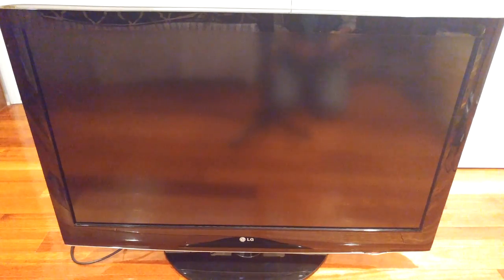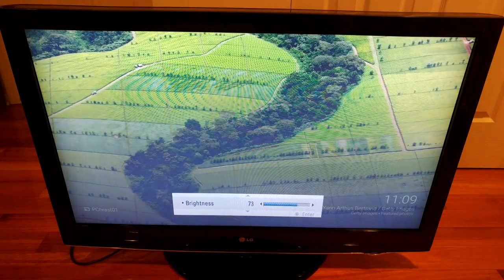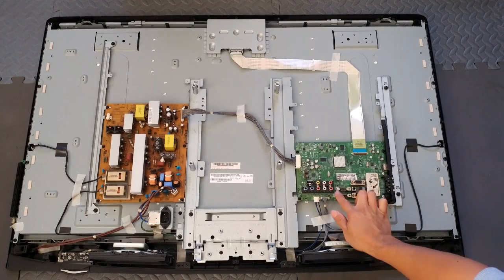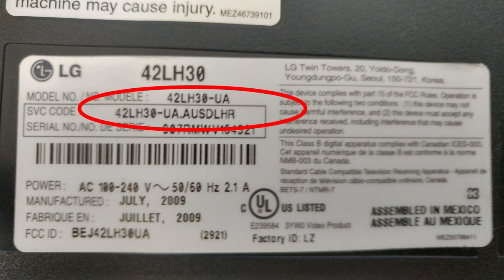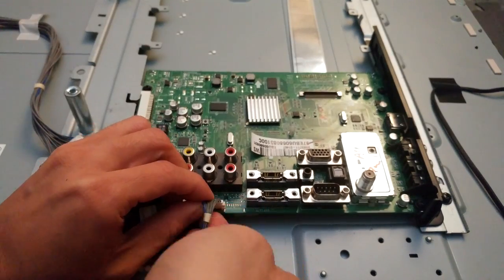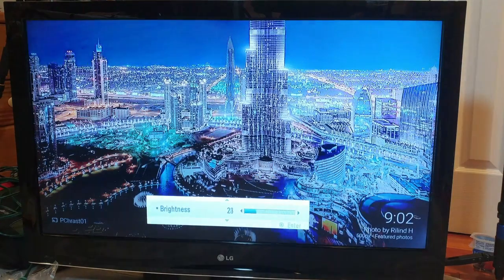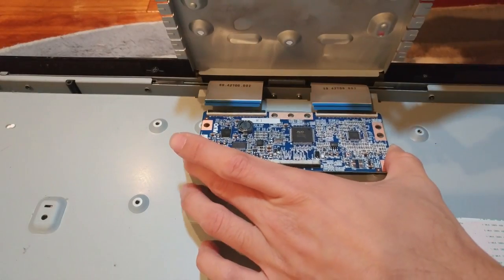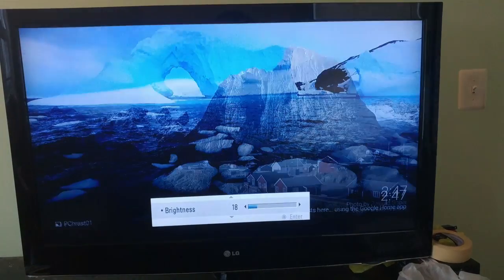How to Fix and Repair LG 42LH30 LCD TV Solarization by Replacing T-Con & Main Board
In this video I replace the T-con and main board in my LG 42LH30-UA because the image is solarized.